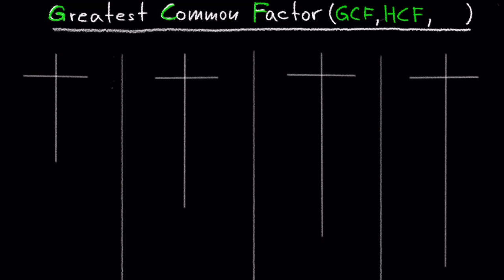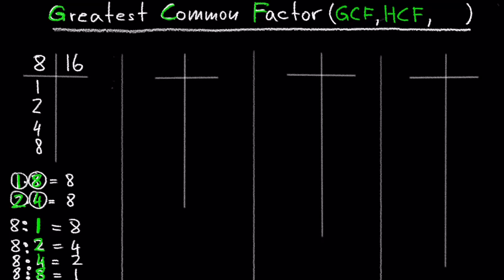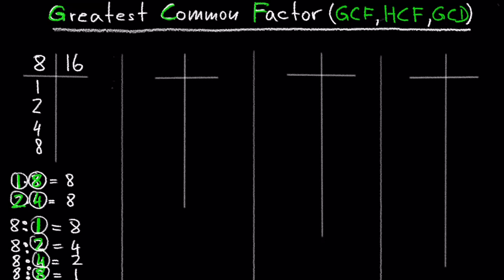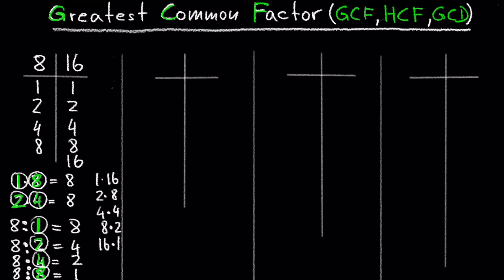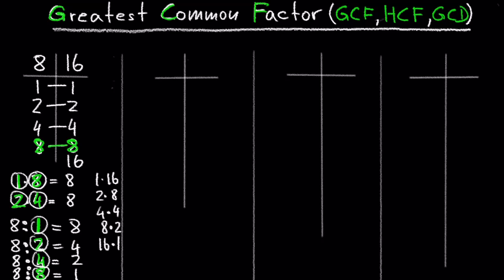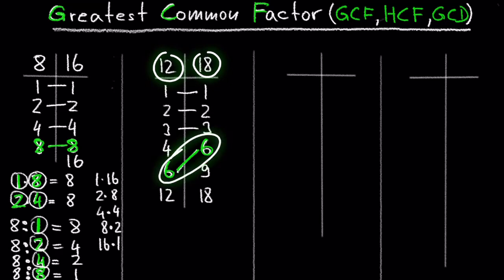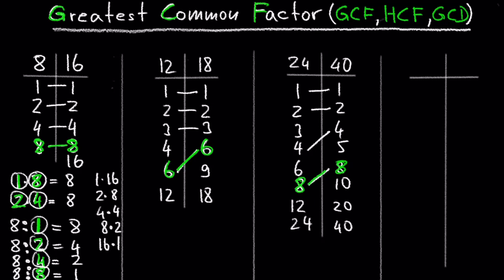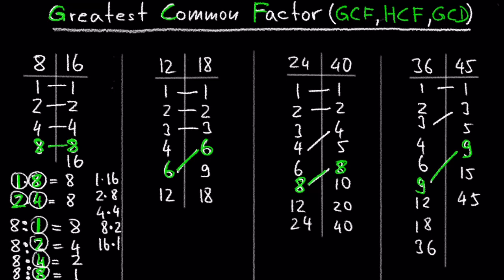How To Find The GCF Using Listing Method , Greatest Common Factor Listing Method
This video shows how to find the greatest common factor of two numbers by using a list.